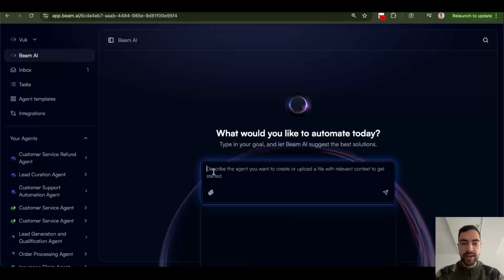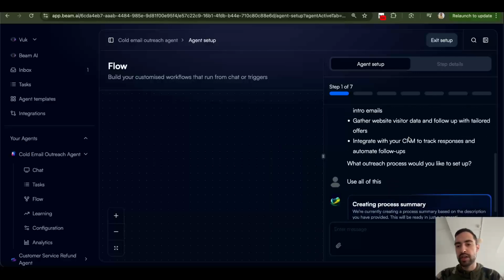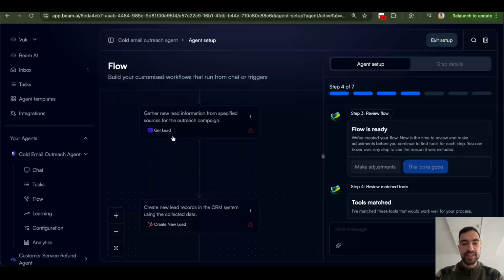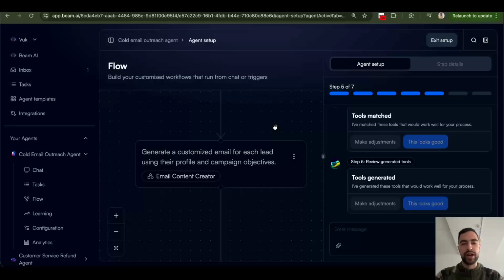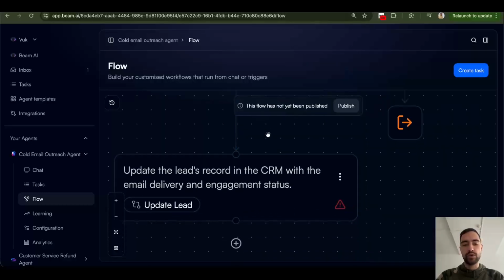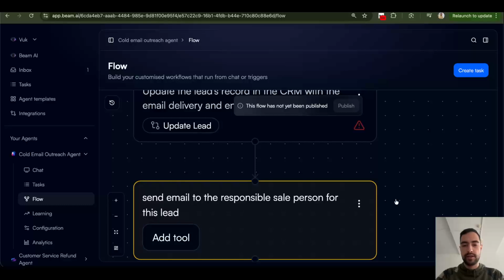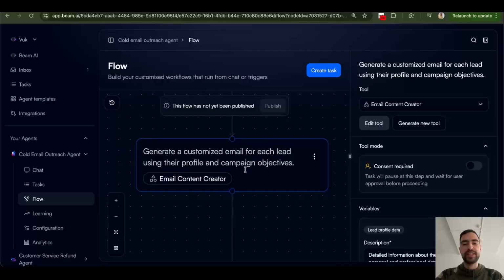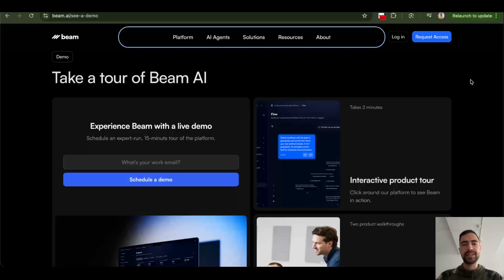Automate Cold Email Outreach LEAD Generation With Beam AI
0:00 Automated Lead Generation
0:11 Creating an Agent
0:33 Selecting Integrations
1:06 Generating Workflow Nodes
1:30 Collecting Lead Data
1:51 Sending Cold Emails
2:18 Branching Logic Setup
2:45 Updating CRM Entries
3:43 Auto-Generated Prompts
4:14 Use Cases Overview